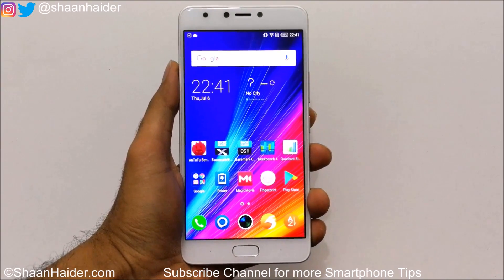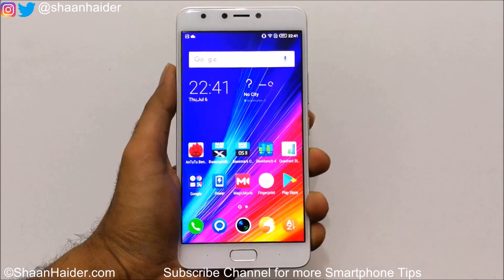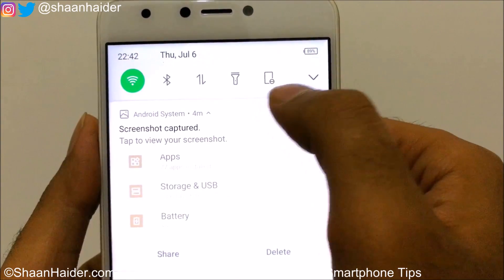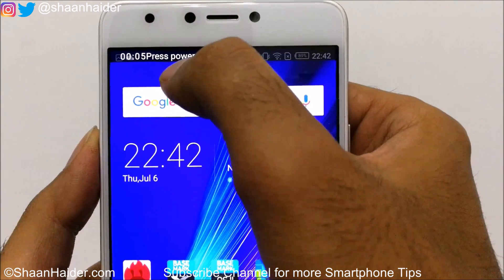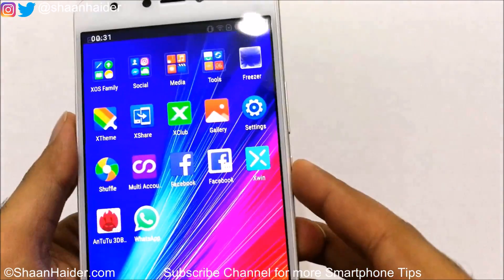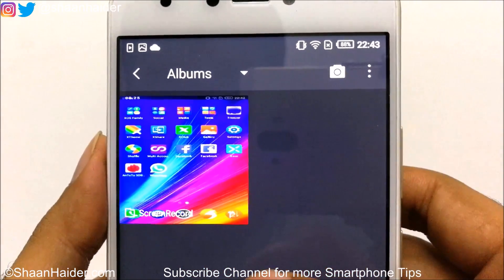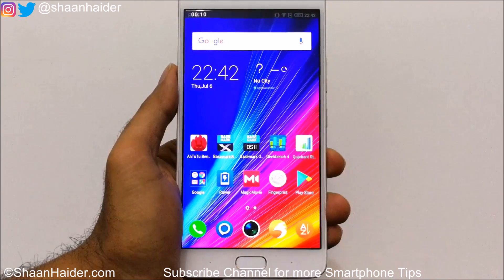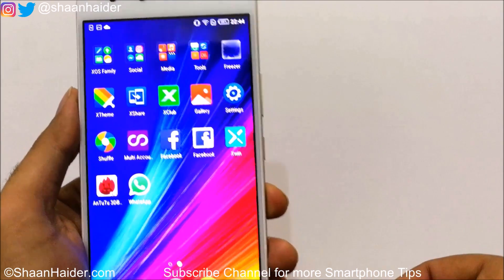How to Record Phone Screen on Infinix Note 4, Note 4 Pro, Zero 4, Zero 4 Plus etc (Two Methods)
A tutorial about how to record the screen of Infinix Note 4, Note 4 Pro, Zero 4, Zero 4 Plus or any Infinix smartphone without rooting.